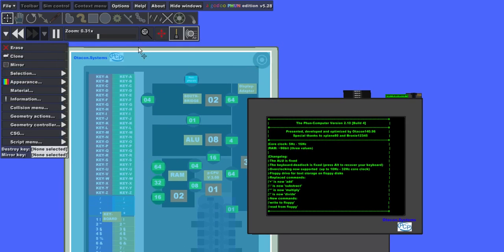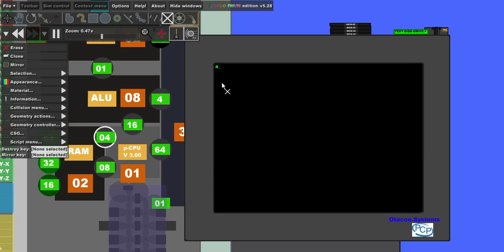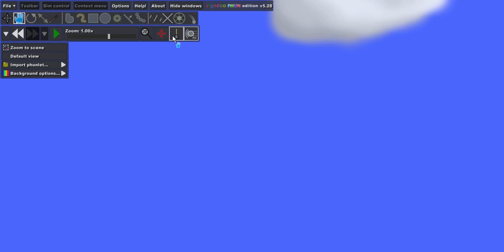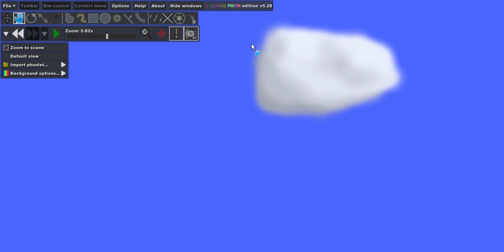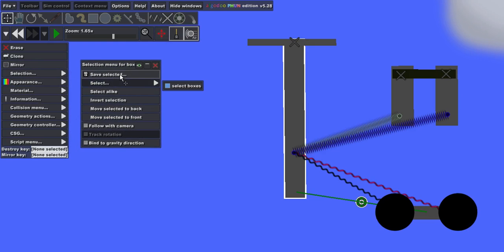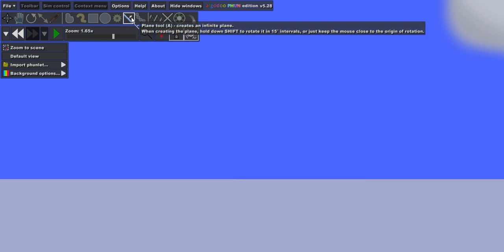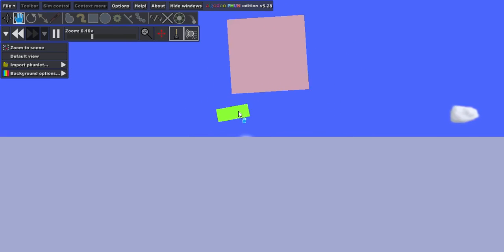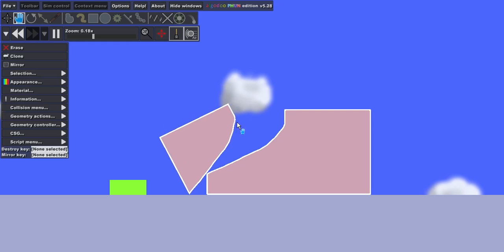Phun Tutorial - 1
I teach everyone how to have Phun!